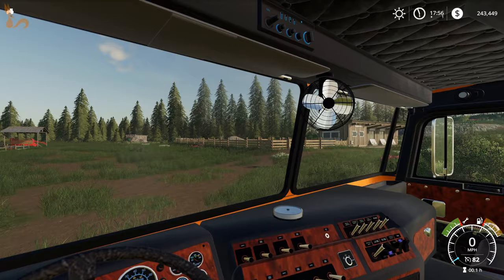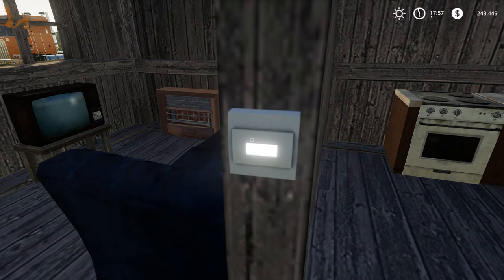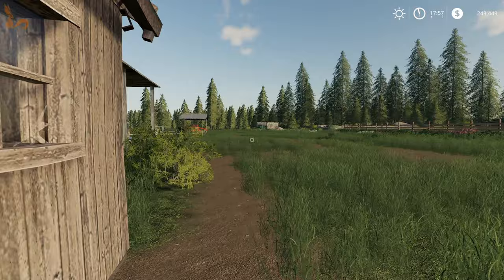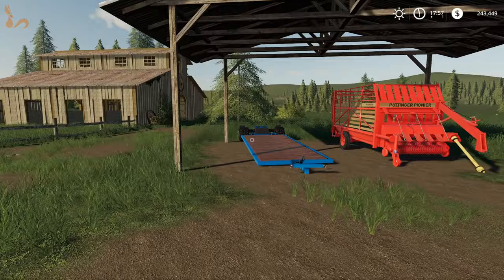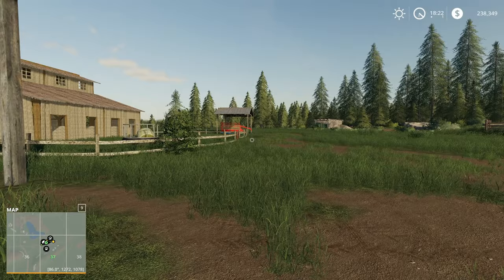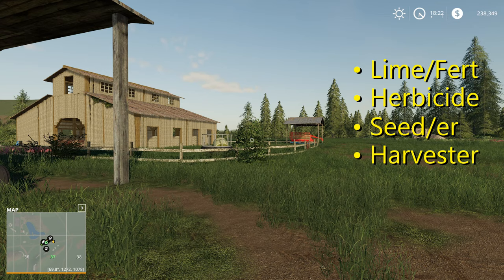NO MANS LAND | Multi Game Role Play | S01E01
Join me for my Multi Game Role Play Series in No Mans Land on Farming Simulator 19 [FS19].

I've sold the house in the city and purchased a nice block in the middle of 'No Mans Land'.  Time to go off grid!

This clip is an introduction and farm tour.  There'll be much more to come, so bare with me as I navigate my way through the game and it's many, many mods... I'm a relatively new player to Farming Simulator 19, so don't burn me too much.

Also keep an eye out for the times I cross into other games to continue the story. Namely American Truck Simulator, theHunter: Call of the Wild and perhaps even Prepar3d.

Gear Used:
Logitech MOMO Racing Force Feedback Wheel
Thrustmaster Warthog Joystick
TrackIR5

Modlist:
 • No Mans Land by ALiEN JiM
 • Agregat 4.2m by 9michael6
 • Animal Pen Extension by GtX
 • Bizon Z056 Super PACK by cvc & GIANTS Software
 • CASE IH 1255/1455 XL by HerrKrupp & GMaster
 • Chervona Zirka SZT-5.4 by LSSA Modding Team
 • CoursePlay SIX by Courseplay DevTeam
 • Deutz Fahr KM 3.27 FS by Stefan Maurus & Fabian/Gogobear
 • EXP19 48 Chevy SingleAxle Custom by Expendables Modding
 • EXP19 BigTex Trailer 22GN/PH by The Expendables & Iconik Upgrades
 • EXP19 F650 Lifted by Expendables Modding
 • Easy Development Controls by GtX
 • Extra Large Sheeps Pasture by Gamling
 • FAHR KH4S by KamUs
 • Ferguson Pack by North Modding Company
 • Follow Me by Decker_MMIV
 • Ford 7000 by Modmens, Goldenshoes, Tadas, Frycuu, Ni Modding &  Patton_M47
 • Horse Stable by Giants & Nostalgic Farmer
 • John Deere 300 by Tim
 • John Deere 3x50 by Gmodding
 • Kenworth K100 by winston9587 & CocoJamboo
 • Laptop by Spartan_756 & Lambo
 • Lizard Small Wood Trailer by Udruzenje nezavisnih modera
 • Livestock Trailer Small by Michl2/john deere 1020 - FS17/FS19 conversion and Maya-edits to (animal)transport trailer by GnomAtom (FBM-Team)
 • MF 3000 Series by Blacksheep Modding
 • MODDING WELT FARMCOMPLEX US EDITION by BernieSCS
 • Manual Attach by Wopster
 • Old Multipurpose Tipper by Bigfarmer145
 • Placable Buildings by GIANTS Software & Crow Modding
 • PlaceAnywhere by naPalm
 • Poettinger Pionier by Polofreak211, GnomAtom [FBM-Team] & puma [FBM]
 • Press roll baler PRP-1,6 converted by fs19:Umbrella666, model:Paldoo
 • Pöttinger Schwadkreisel 300 by Puszkap
 • RELIGIEUX Weba 6M by Blacksheep Modding, conv.Niknab
 • Termit 600L by Marcin345,pawlo101299
 • Towing Chain by kenny456, Bullgore, Upsidedown, balogh2003
 • Transport trailer by LS-Pitstop/The~Flinti/Leta_Normande
Fertilizer Spreader D028 by frogmod